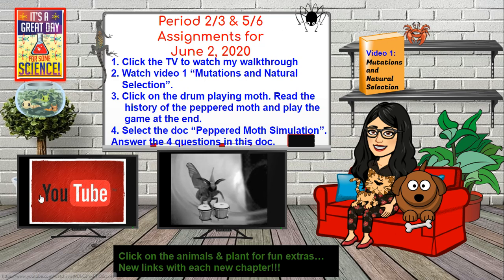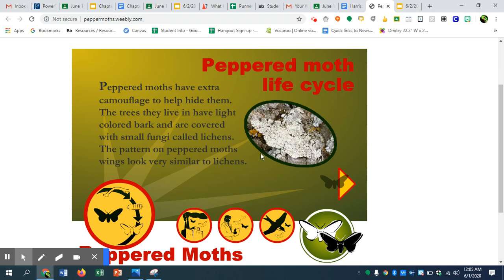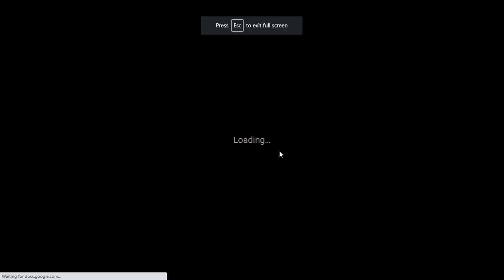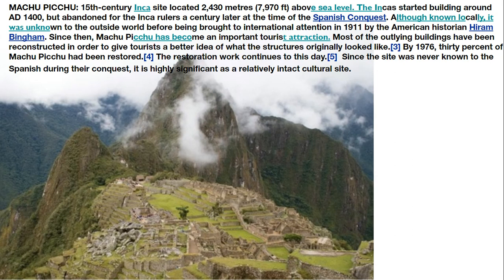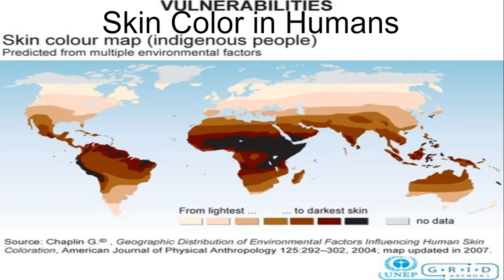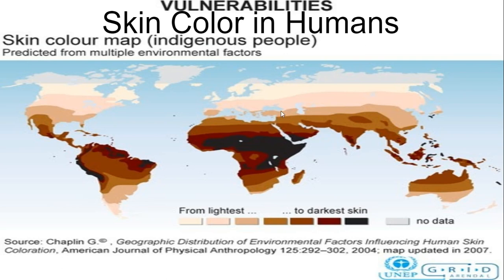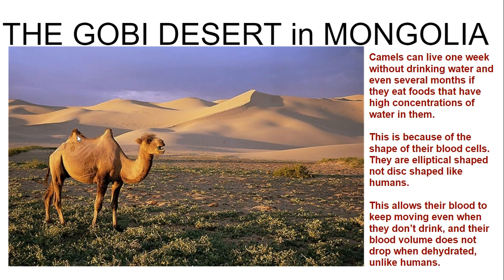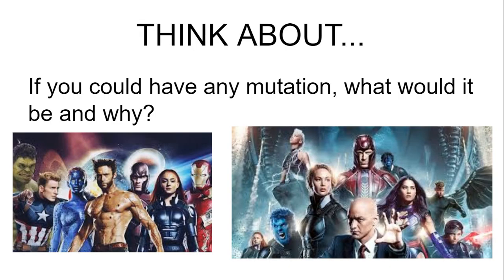The Peppered Moth & Beneficial Mutations